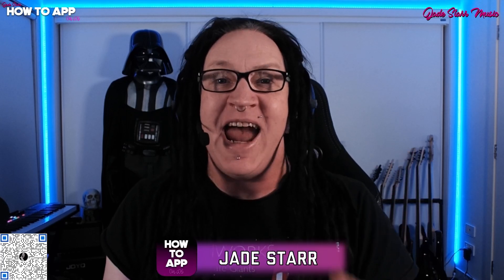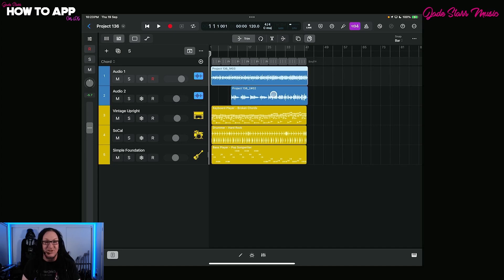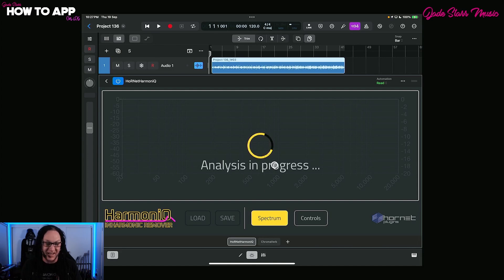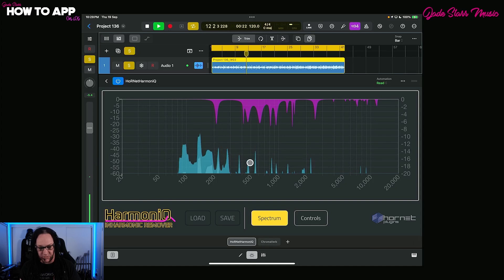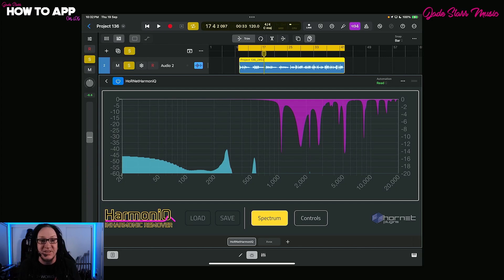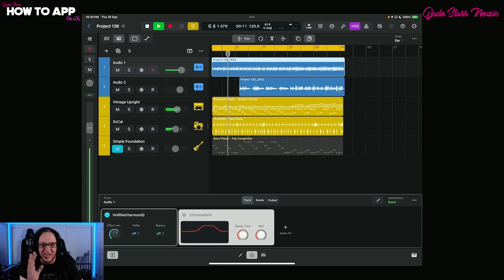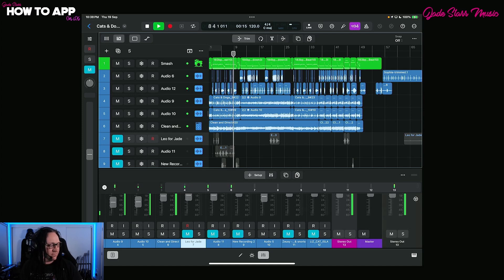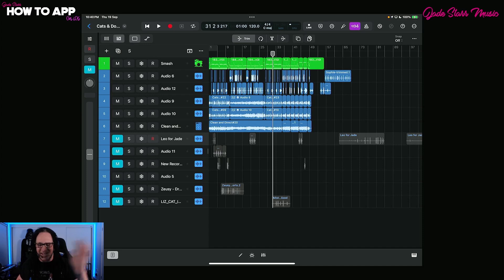HoRNet HarmoniQ by HoRNet Plugins on iOS - How To App on iOS! - EP 1410 S13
In this episode of "How to App on iOS". I'll be checking out the Inharmonic Equalizer HoRNet HarmoniQ by HoRNet Plugins. HarmoniQ is an audio unit AUv3 automatic equalizer that focuses on removing inharmonic frequencies from audio tracks improving clarity. Acoustic instruments and complex sounds often carry a mix of harmonic and inharmonic elements. While the harmonics enrich your sound, the inharmonic frequencies create unpleasant sounds. Traditionally, removing these unwanted frequencies required manual equalization—tedious and time-consuming. HarmoniQ revolutionizes this process with real-time analysis and automatic filtering, making it the perfect inharmonic equalizer for your audio needs.

How To App on iOS.
Presented by Jade Starr
Episode 1410 Season 13
HoRNet HarmoniQ by HoRNet Plugins on iOS
AUv3 Plugin

Clubhouse - @jadestarr

LINKS
The Beat Community - iOS & Desktop Price Drops & Info